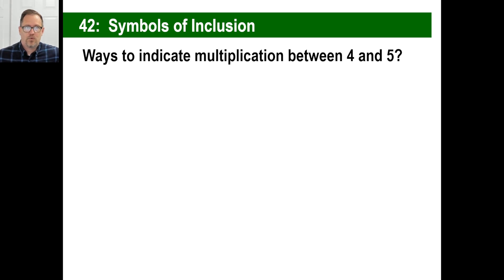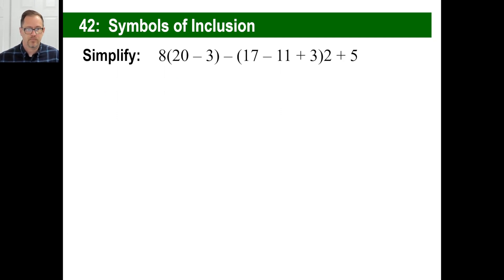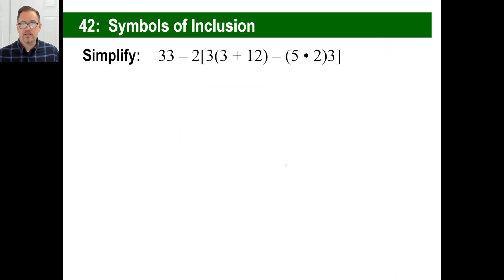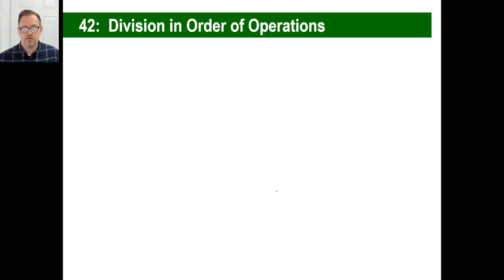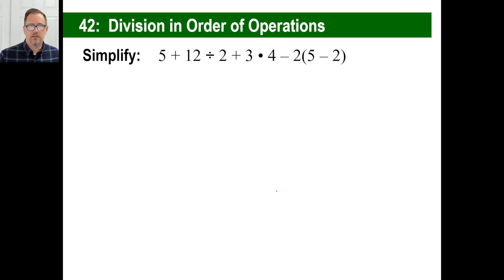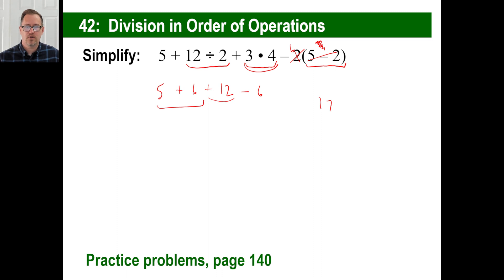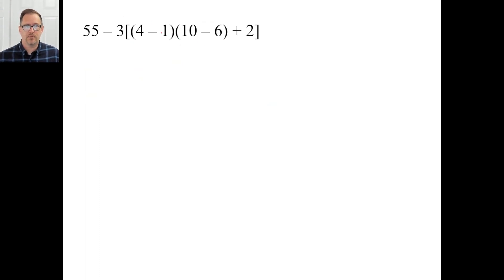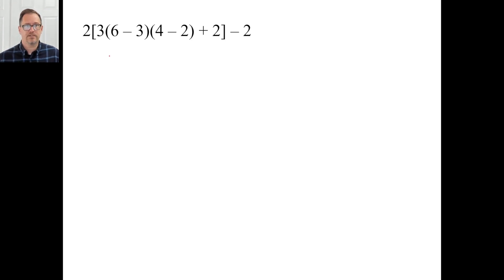Saxon Math - Pre-Algebra 1/2: 3rd Edition (Lesson 42) - Symbols of Inclusion, Division